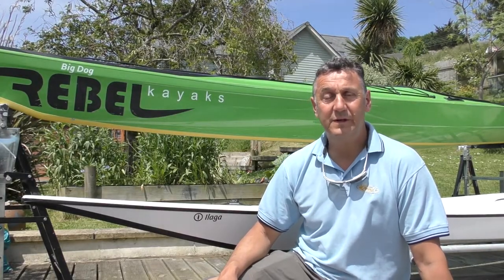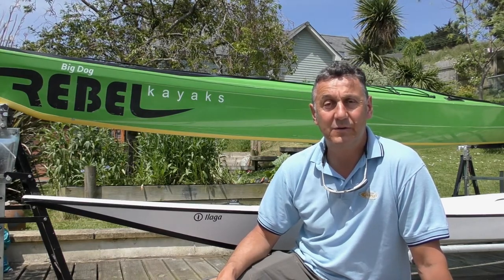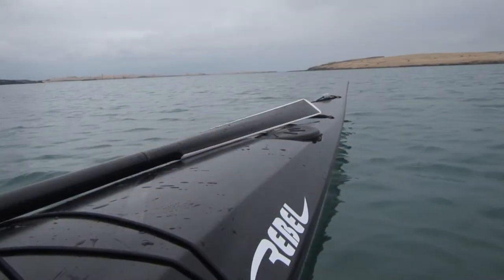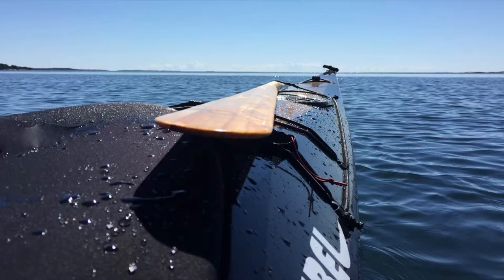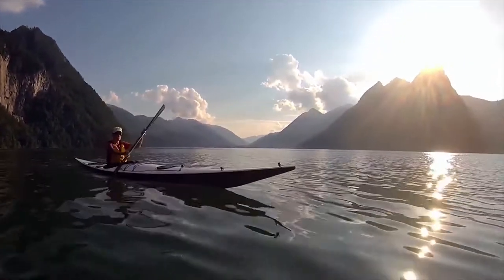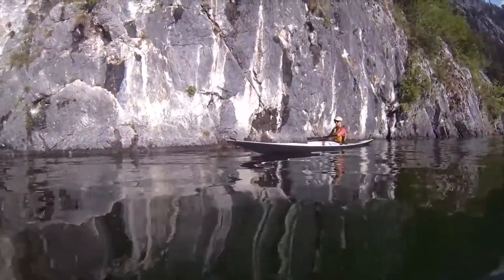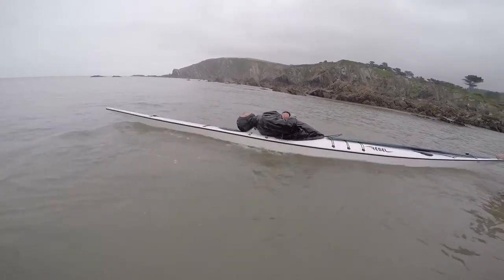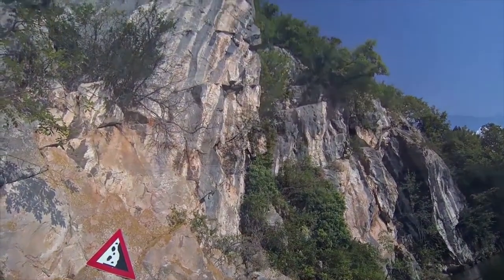Rebel Kayaks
Reed Chillcheater are the UK's distributor of Rebel Kayaks.

PHOTO CREDITS:

- Terje Finnøy
- Sveinn (Iceland)
- Cheri & Turner - Kayakways
- How We Roll @Howwerollgreenlandkayaktechniques
- Frode Wiggen